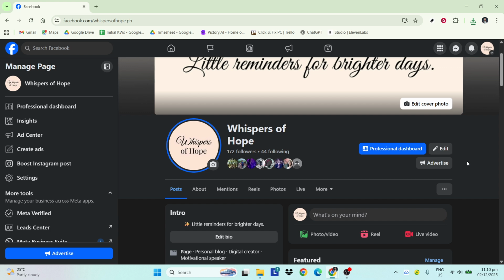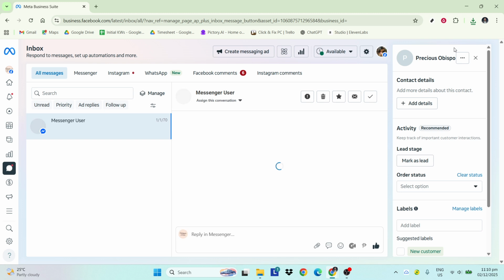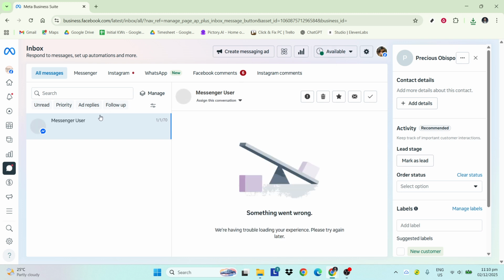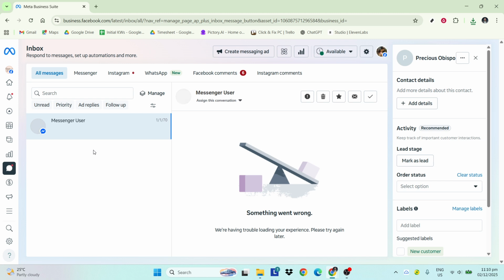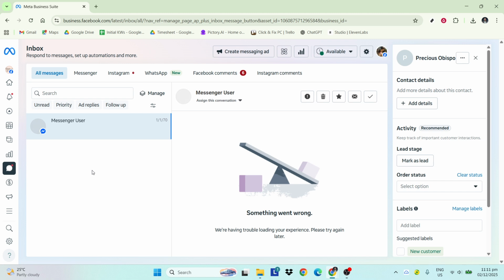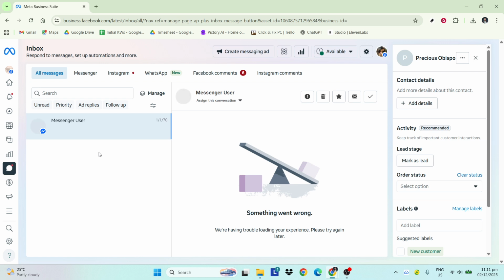How to Find Facebook Business Messages - 2025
How To Find Facebook Business Messages – 2025 💬 Stay On Top Of Customer Conversations

Steps
• Open Meta Business Suite → select your Facebook Business Page.
• Tap Inbox → all messages from Facebook, Instagram, and Messenger appear here.
• Use Filters to sort by unread, recent, or platform-specific messages.
• Click a conversation → type your reply → tap Send.
• (Optional) Enable Automated Replies → Inbox → Automated Responses for instant messaging.

Timestamps
0:00 (How To Find Facebook Business Messages - 2025)
0:05 Open Inbox In Meta Business Suite
0:20 Filter & Access Conversations
0:40 Wrap-up

Helpful Tips: Check Messages Daily, Use Filters To Organize, Respond Quickly

If you find this video on How To Find Facebook Business Messages – 2025 helpful, please consider subscribing to the channel so we can continue to bring you amazing troubleshooting tips for your PC!